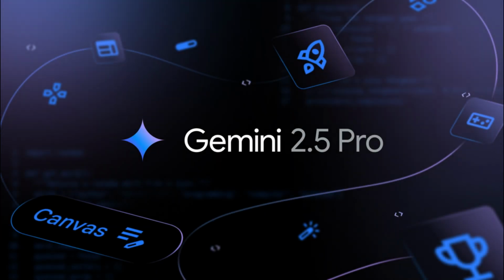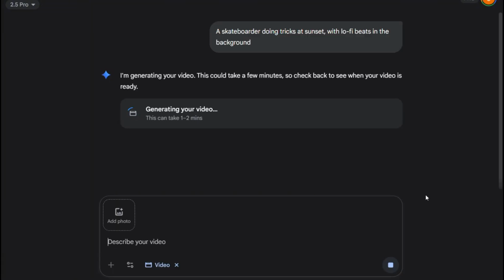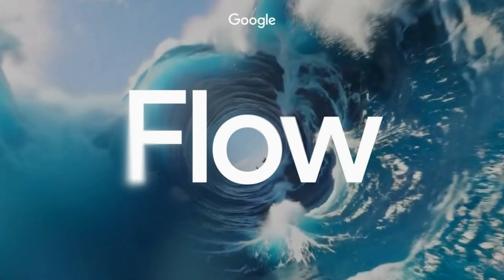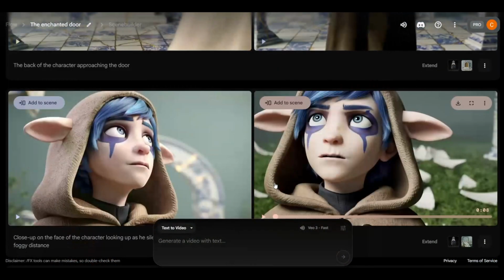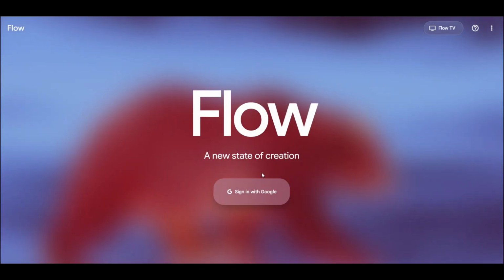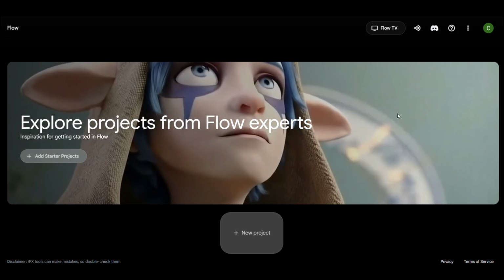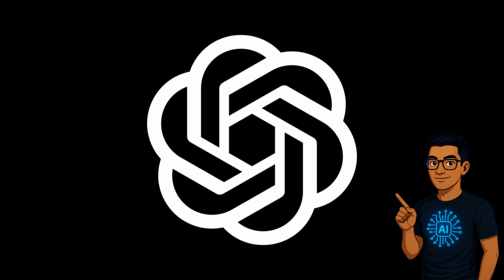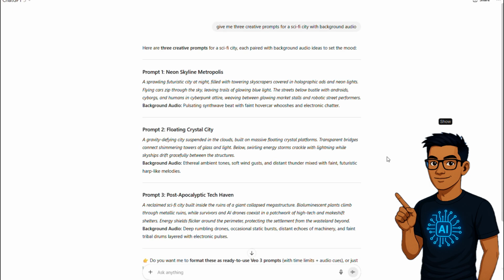AI for Dummies: Google's New AI Makes Videos With One Tap!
Want to create cinematic AI videos with sound in just seconds? 🎬 In this video, I’ll walk you through a beginner-friendly guide to Google Veo 3—Google’s latest AI text-to-video model.

We’ll cover:
✅ What Veo 3 is and how it works
✅ How to access Veo 3 through Gemini Pro & Flow
✅ Step-by-step tutorial (from signing in with Gmail to generating your first video)
✅ Pro tips for writing better prompts
✅ Fun demo examples like skateboarding 🐼 and a cat jumping out of a frame 🐱

By the end of this video, you’ll know how to generate your own Veo 3 videos—even if you’re a complete beginner.